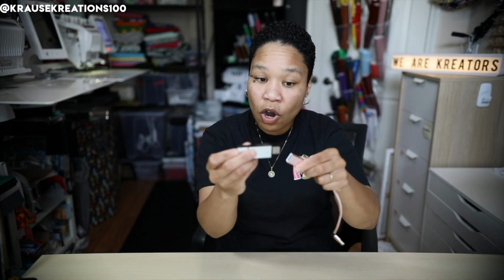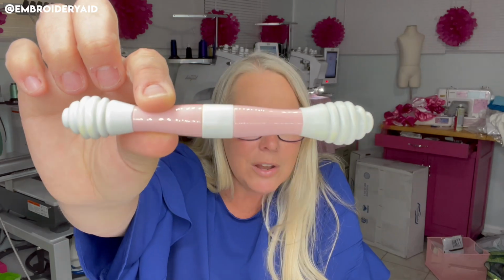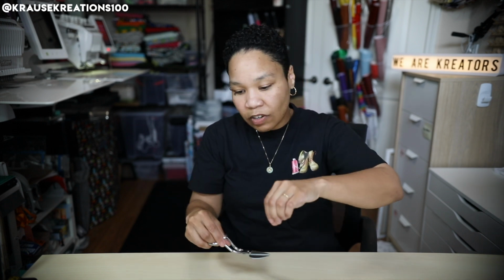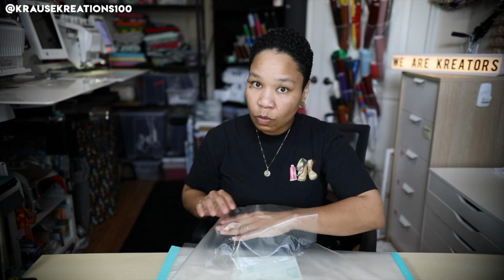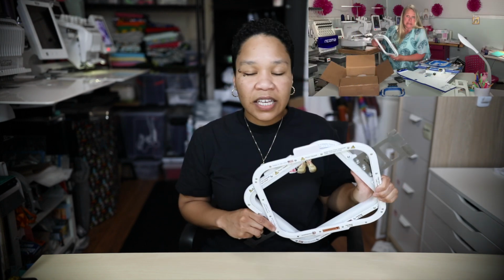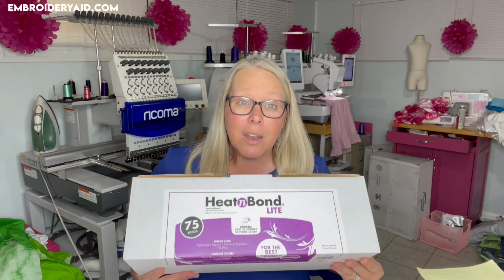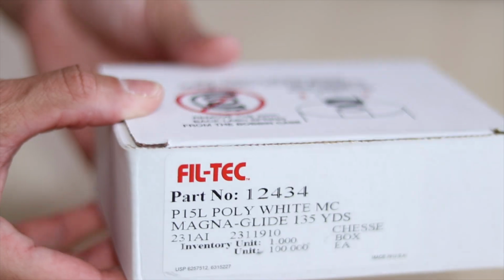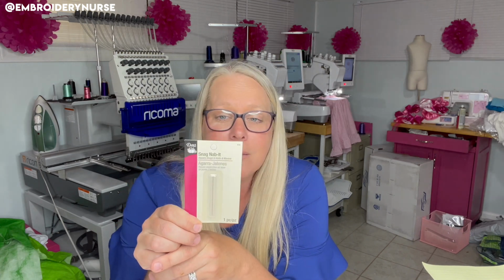Top 10 Embroidery Supplies | Kelly the Embroidery Nurse | Essential Multi-needle Embroidery Supplies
In this video Shayna and Kelly, the Embroidery Nurse work together on a collaboration on their Top 10 most used supplies that have become staples in their set up for their embroidery business. Etsy shop vlog

● ▬▬ ●  FIND KELLY ● ▬▬ ●

for More Tips, Tricks and Tools of the Trade in Machine Embroidery

Kelly’s Clubhouse: Kelly Payne @ EmbroideryNurse

Etsy Shop Vlog | Embroidery Machine Supplies | Beginner Machine Embroidery Supplies | Best Machine Embroidery Tools | Must Have Multineedle Embroidery Supplies | Embroidery Collab

(Update list once video goes live)

#  T I ME S T A M P S  #
00:00​ -

00:27 - Intro
00:27 - Kelly the Embroidery Nurse Intro
01:27 - Kelly the Embroidery Nurse Intro

02:06 - # 10
Short USB 3.0 Extension Cable

04:18 - # 9
Nifty Notions Ergo Seam Ripper

06:38 - # 8
Gingher Duck Bill Scissors

07:57 - # 7
Microtex (Sharp) Needles, Size 80/12

09:09 - # 6
Pellon 551 Sol U Film Clear

10:28 - # 5
Micro-Tip Scissors (No. 5)

11:51 - # 4
8" x 9" Mighy Hoop

12:50 - # 3
HeatnBond Lite Iron-On Adhesive

14:49 - # 2
Magna-Glide Prewound"L" Bobbins White

16:34 - # 1
Snag-Nab-It

20:50 - Giveaway Entry Rules
You must be following BOTH Kelly and Shayna on Instagram.

Winner will be announced on the next live stream.
Happy Stitching!

21:23  - Outro

Don't forget your supplies:
Embroidery Machine
Ricoma Embroidery Machine
Baby Lock Embroidery Machine
Brother Embroidery Machine

Shayna from KrauseKreations.com will bring you value by uploading creative tutorials and small business advice.

Shayna has successfully owned and operated her home embroidery business since January 2015. On this channel we discuss machine embroidery, ITH projects, sewing, serger, cricut, heat press & topics related to owning a small home business.

725

With ❤️& Blessings,
Shayna Krause

If you have any questions or want to request a specific topic or tutorial just leave a comment on any of my videos.